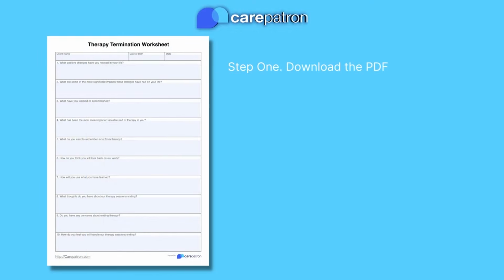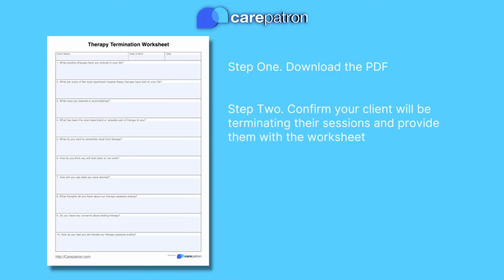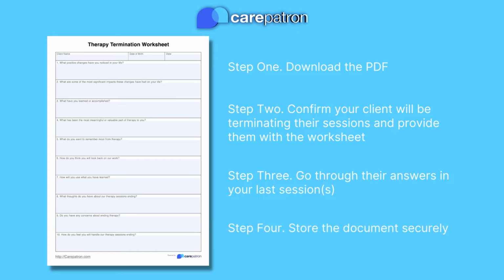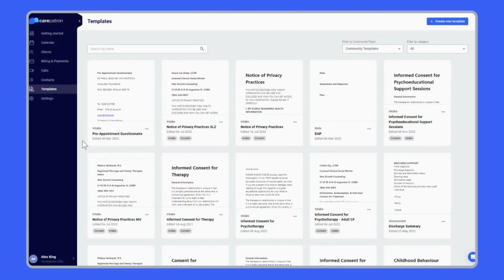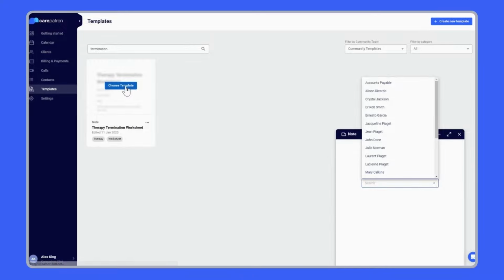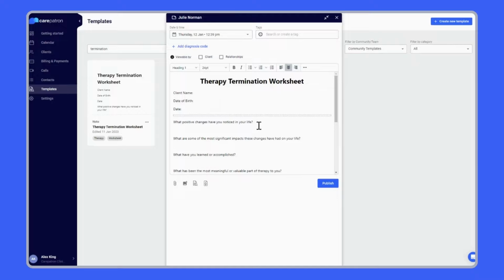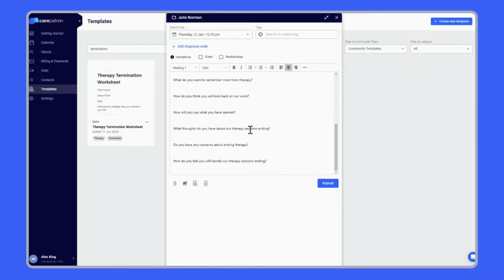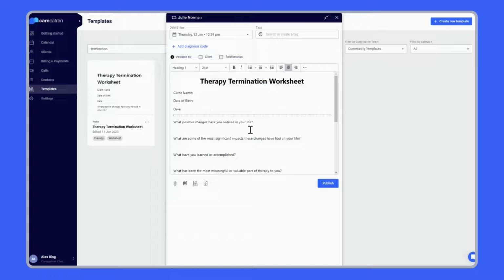Therapy Termination Worksheet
Coming to the end of therapy treatment can be a daunting prospect for many clients. Ensure you handle the end of their sessions with care using our therapy termination worksheet.

00:00- Introduction
00:43- The Therapy Termination Worksheet
00:57- How to use our Therapy Termination Worksheet
01:24- Sample worksheet
01:36- Using within Carepatron